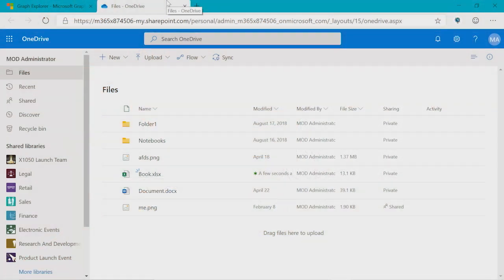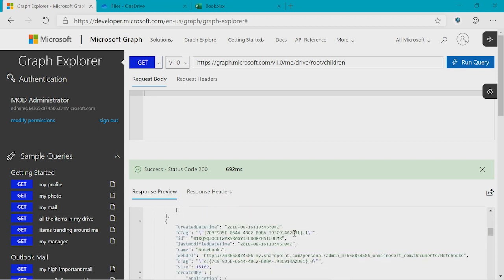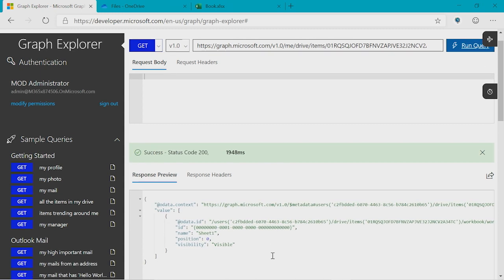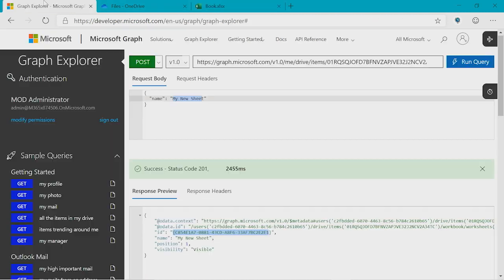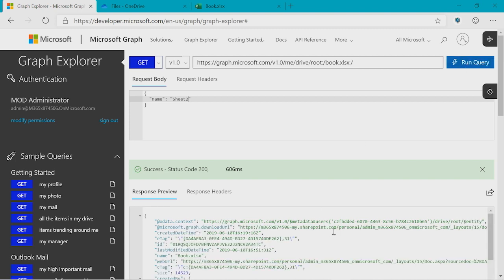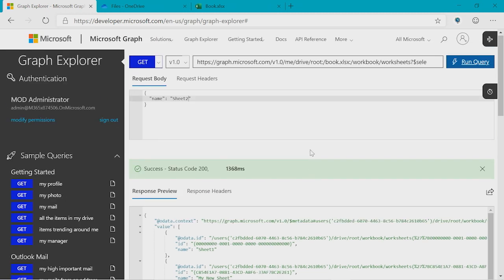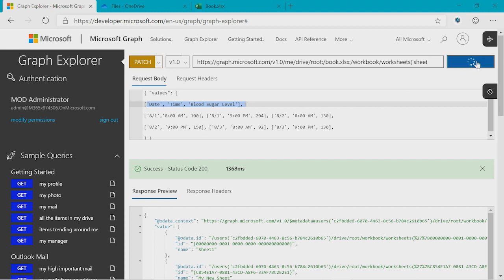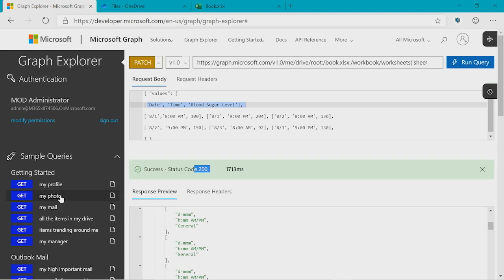Getting Started with Microsoft Graph and Excel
Users across all industries and job functions embrace Excel as a tool for storing, tracking, and manipulating all kinds of data. It's used for everything from simple task tracking and data management, to complex calculations and professional reporting. You can use the Excel REST API in Microsoft Graph to extend the value of your data, calculations, reporting, and dashboards.